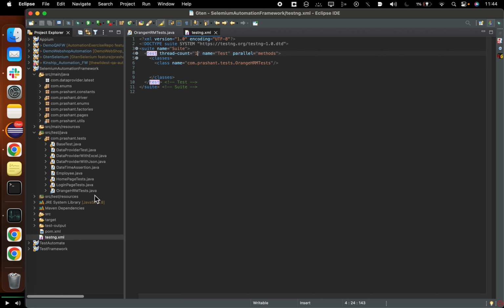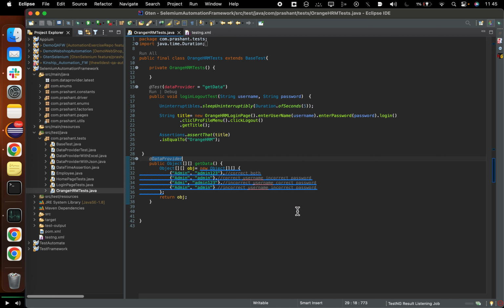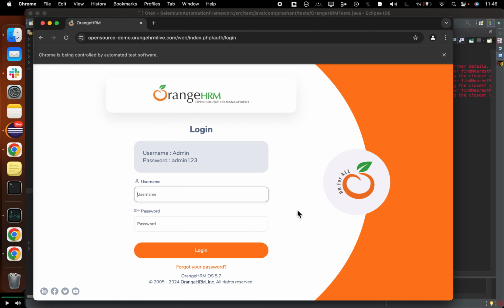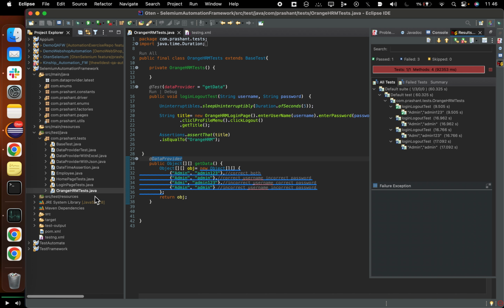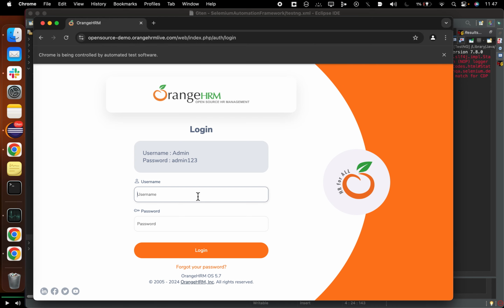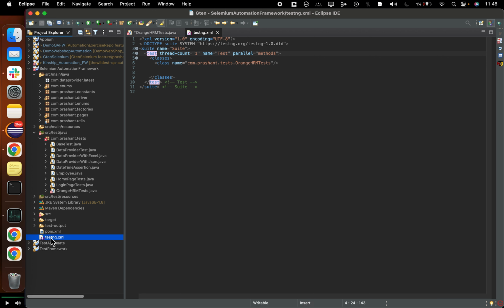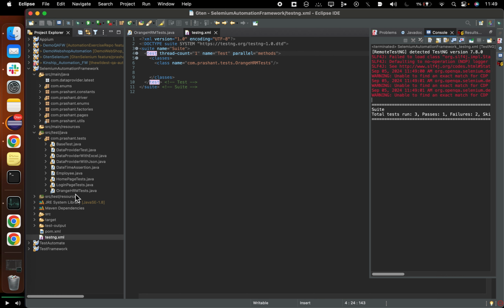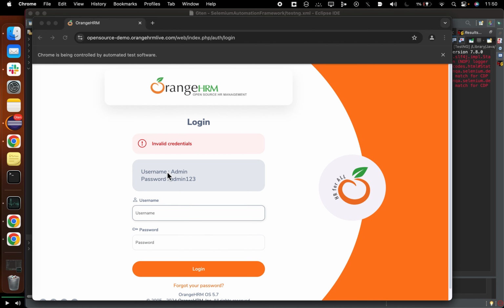20 data provider in framework